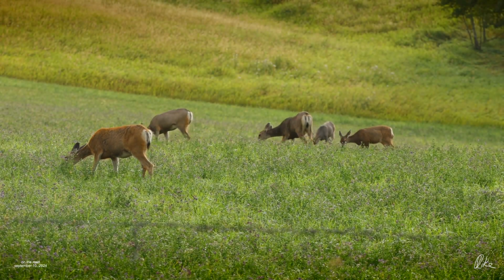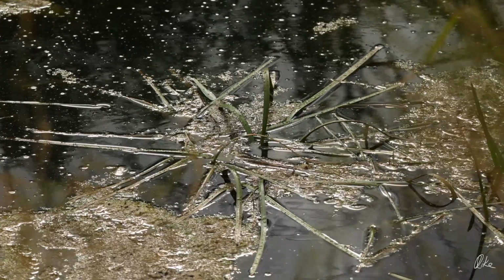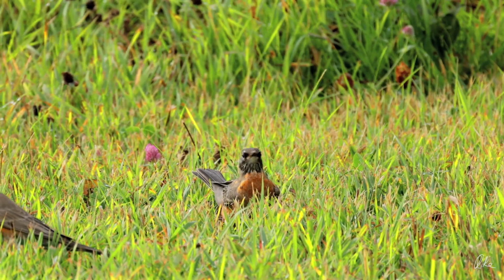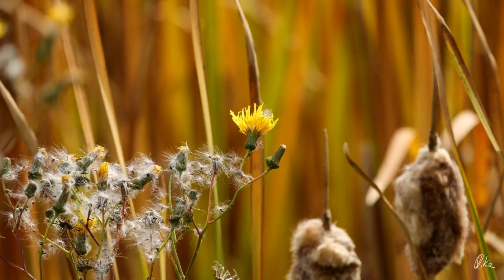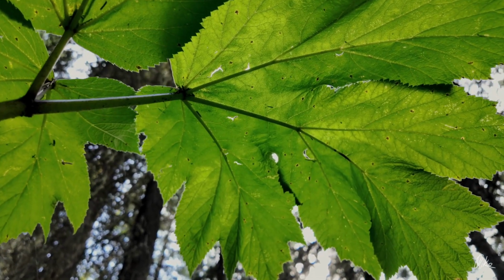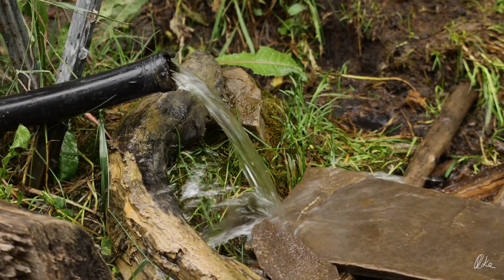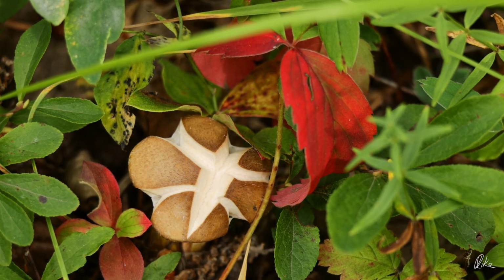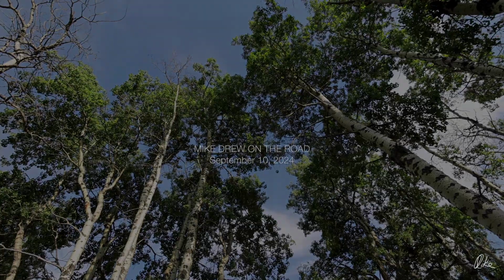A Few Drops More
We had a lot of rain this week but for at least one day, I could have used a few drops more.